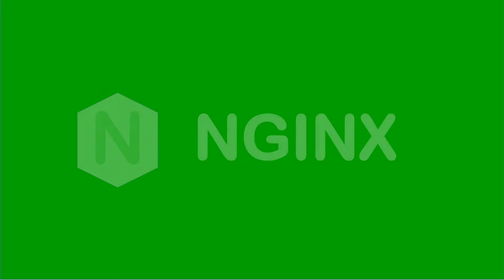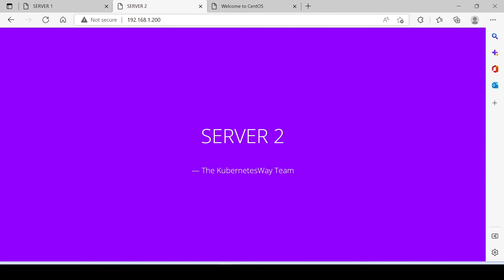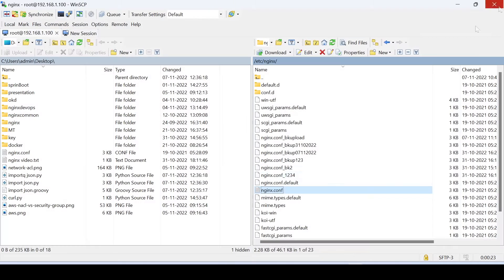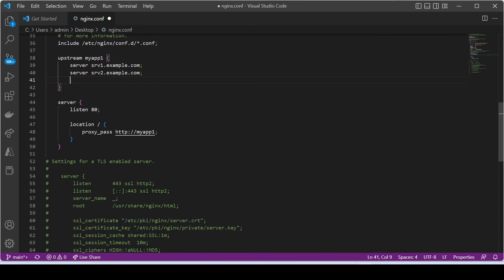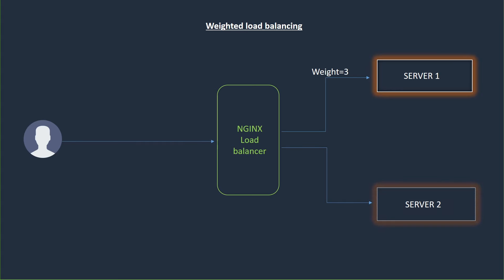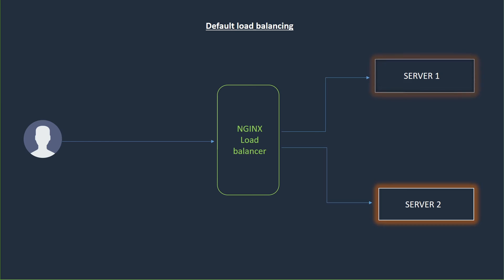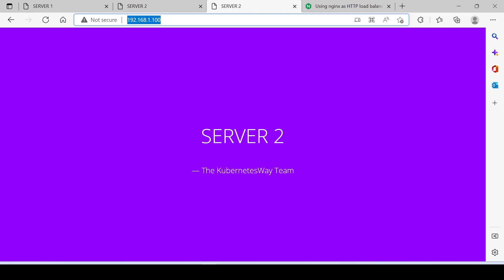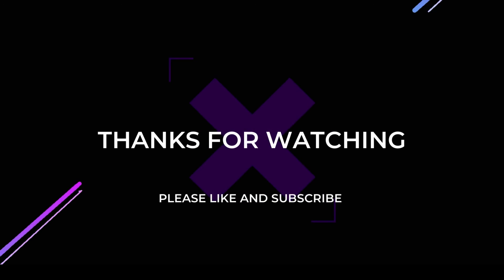How to configure Nginx as a Load Balancer | round robin | least connected | weighted | ip hash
Nginx is the most widely used application for load balancing,
in the Nginx official documentation, we can find four types of Load balancing methods, in this video, we are demonstrating all types of Nginx as a load-balancing method.